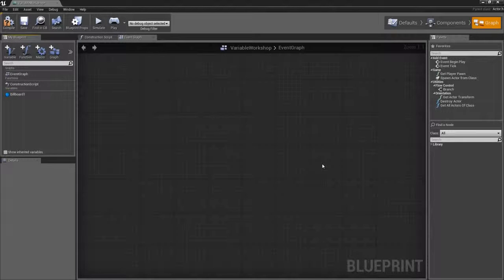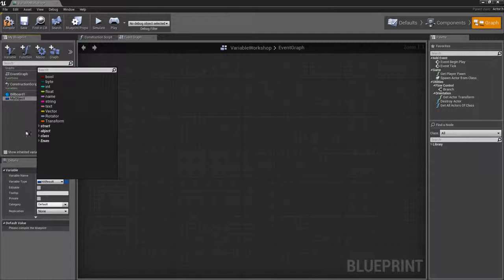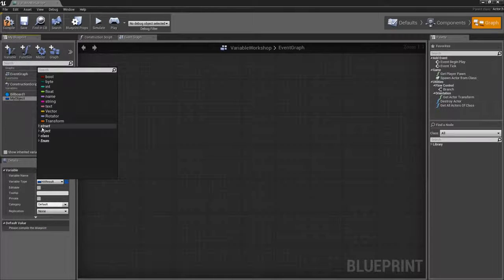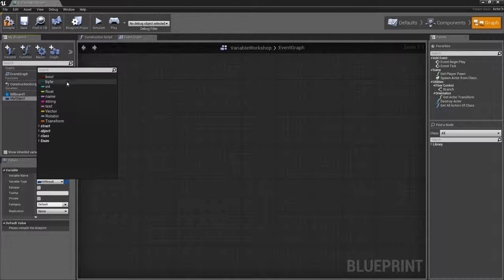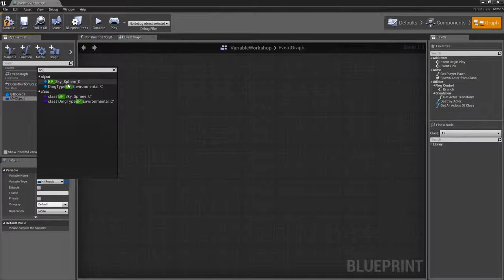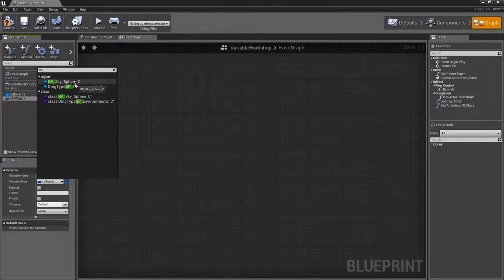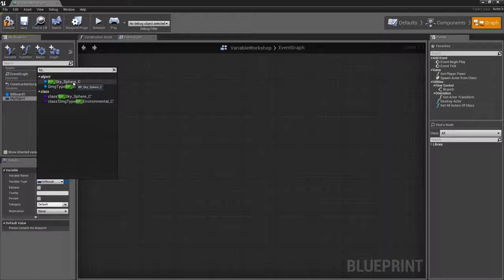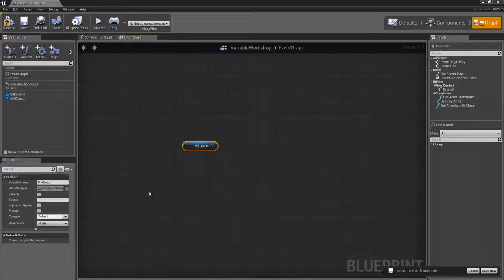Week 4, 4 Object and Class Variables